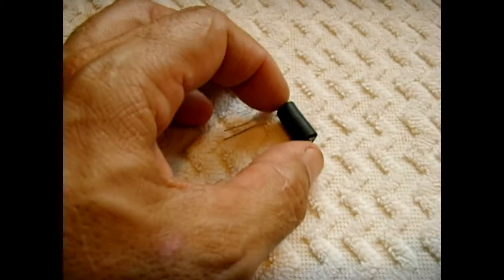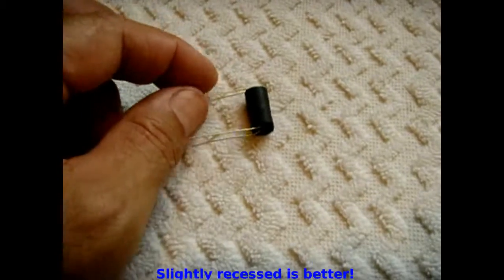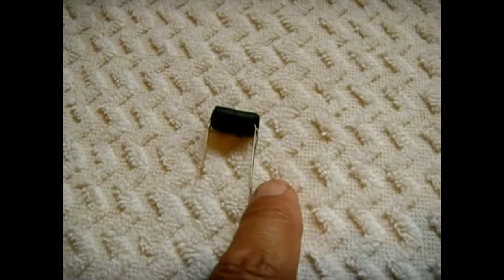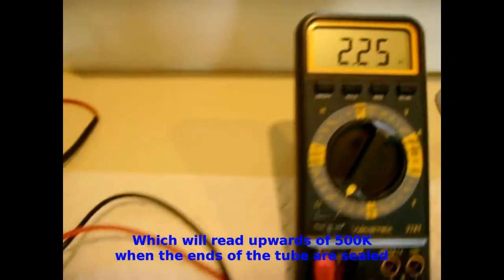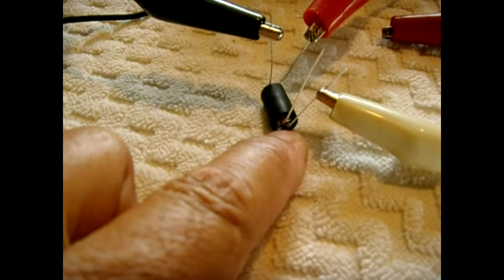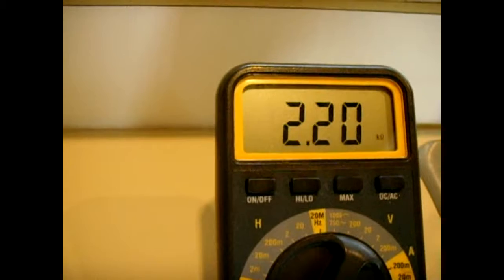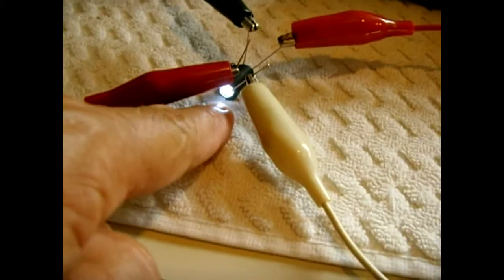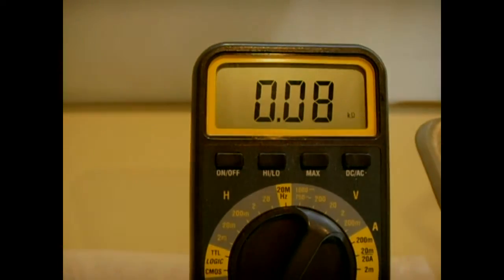How to easily make an Optoisolator / Optocoupler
In the event you need an optocoupler / optoisolator for a circuit, but you do not have one on hand, you can easily make one using a short piece of rubber vacuum tubing(black), an ultrabright white LED(driven with 3.1-3.5V unlike a standard optocoupler which uses 1.2-1.4V), and a LDR or phototransistor. The LDR/phototransistor can handle 50-100mA which is more than sufficient for controlling a circuit. Isolation between both circuits is extremely high.